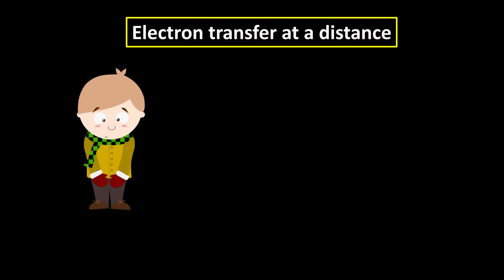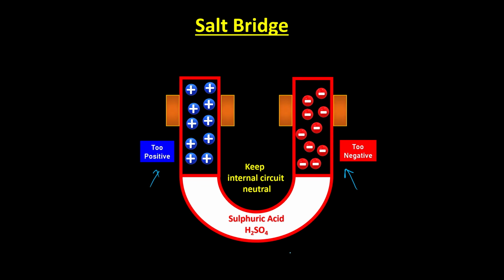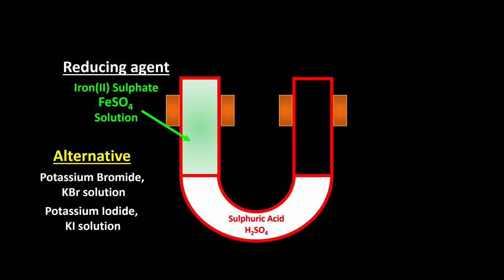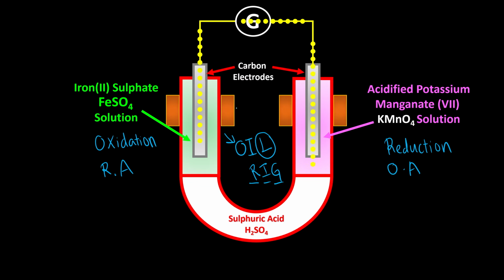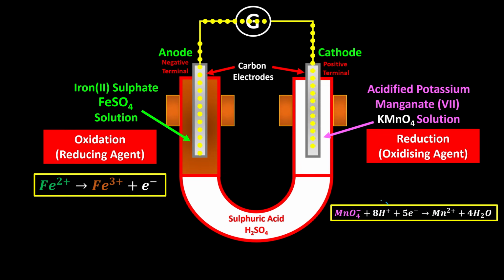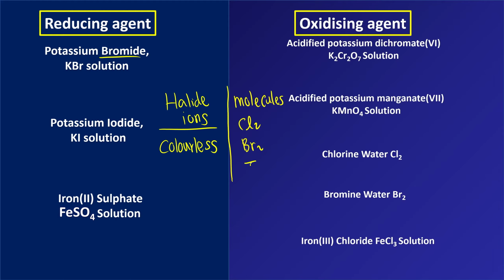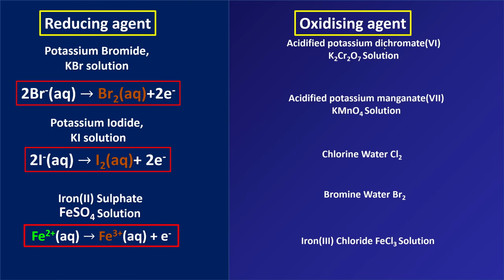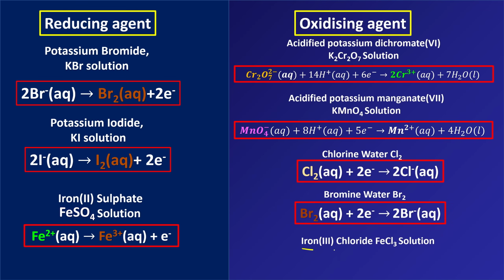Form 5 KSSM Chemistry Electron Transfer at a Distance with Exercises[Step by Step Solution Provided]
This is video for form 5 KSSM chemistry  chapter 1 redox equilibrium. We discuss the concept of redox reaction and how we electron transfer at a distance as well as what is the meaning of salt bridge, electrolyte, electrode and galvanometer.

00:00 Concept of Electron Transfer
00:30 Set up of Experiment
00:47 Salt Bridge
03:48 Reducing and Oxidising Agent
04:51 Electrodes
05:14 Wires and Galvanometer
05:20 Observation and Inference
09:42 Quiz
14:47 Outro